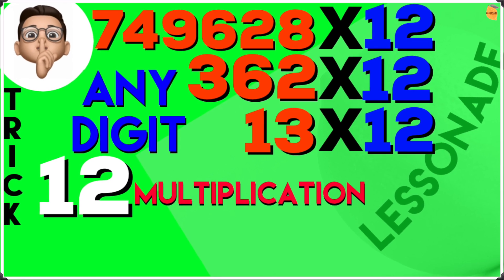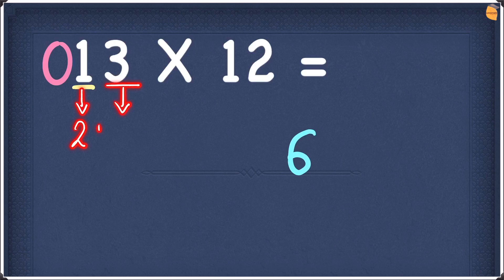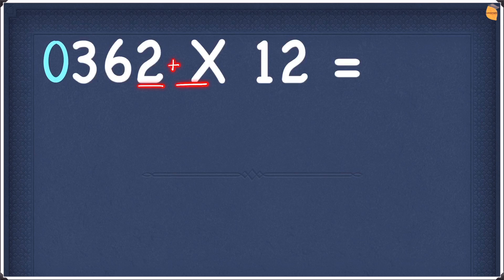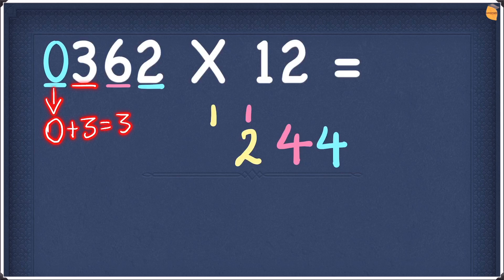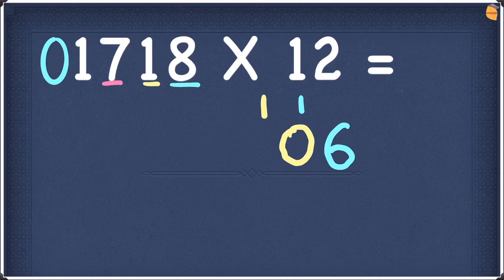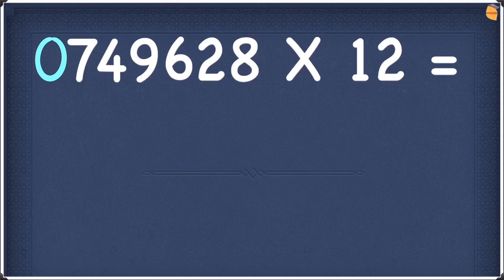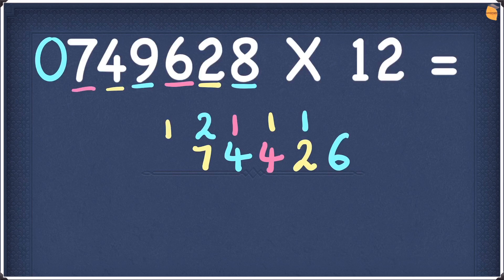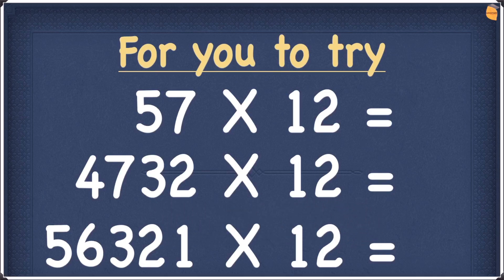Times table tricks-12 multiplication trick-Super quick math trick-Without Calculator | Lessonade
❤️ In this video we are going to learn the times table tricks of 12 multiplication without calculator with Lessonade!! 🏆Method - 0:13 🏆To Try - 6:41 👉This 12 multiplication trick will help to multiply numbers by 12 the ultra fast way.👉Become a math genius in no time at all using vedic math!